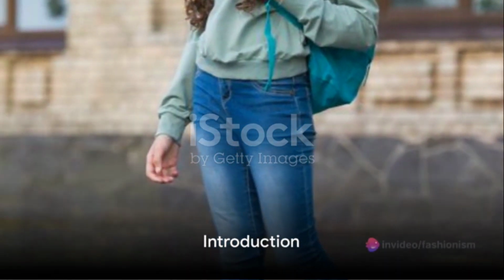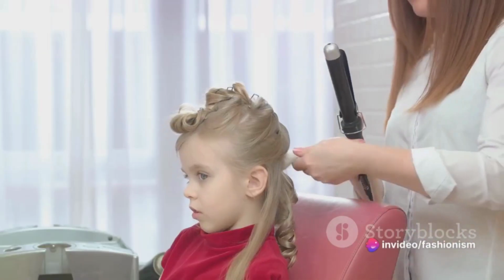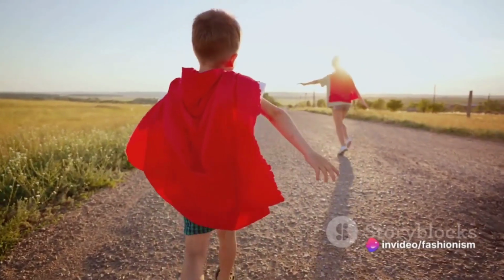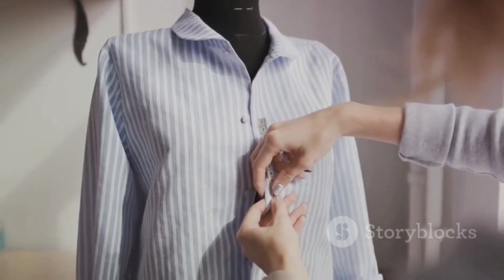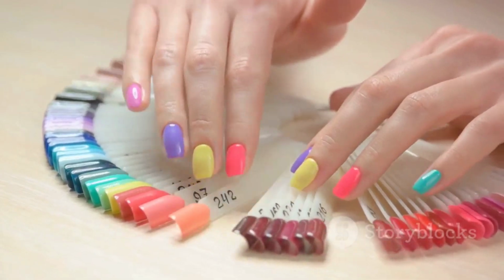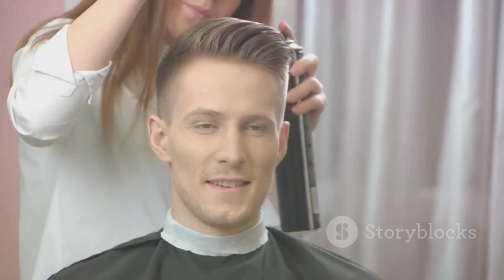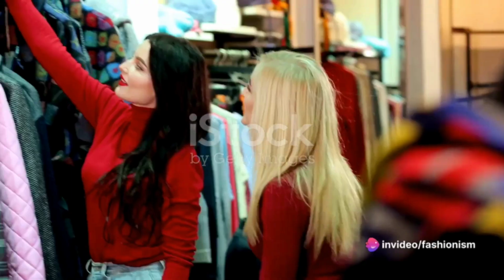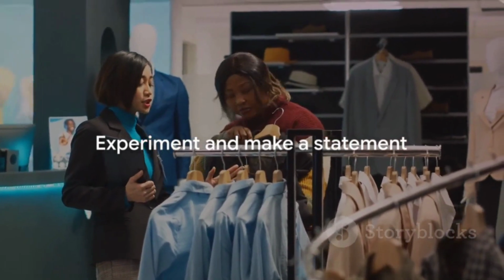"Ultimate Fall Outfits Fashion Guide 2023 | Hair styles with fall nails ideas@fashionism786 #2023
"Ultimate Fall Outfits Fashion Guide 2023 | Top Trends, Cozy Styles, & Must-Have Wardrobe Essentials!"

Description:
Welcome to our Fall Outfits Fashion Guide for 2023! 🍂 Get ready to slay the season with the latest and greatest autumn fashion trends. From cozy sweaters to chic layering, we've got you covered with the top trending keywords this fall!

👗 Explore the hottest fall fashion trends, including:

Chunky Knit Sweaters: Stay warm and stylish with oversized knits.
Plaid Perfection: Discover how to rock plaid in new and exciting ways.
Layering Mastery: Learn the art of layering for a versatile fall wardrobe.
Leather Love: Find out how to incorporate leather pieces into your outfits.
Rich Earth Tones: Embrace the colors of autumn with deep, warm hues.
Boot Season: Explore the must-have boot styles for this fall.
Cozy Scarves: Elevate your look with statement scarves.
Join us as we showcase outfit ideas, offer styling tips, and share must-have wardrobe essentials to help you stay on-trend and fashion-forward this fall season. Whether you're into casual, chic, or cozy styles, we've got the inspiration you need to create stunning outfits that turn heads all season long.